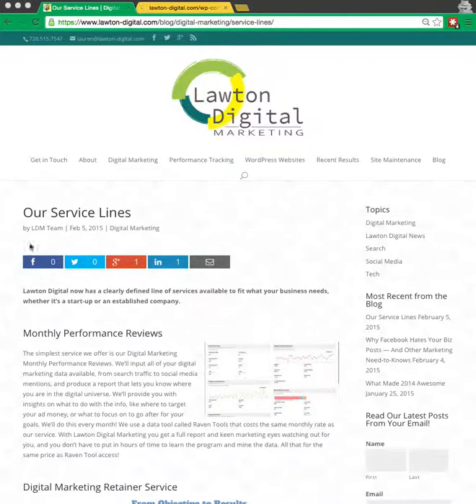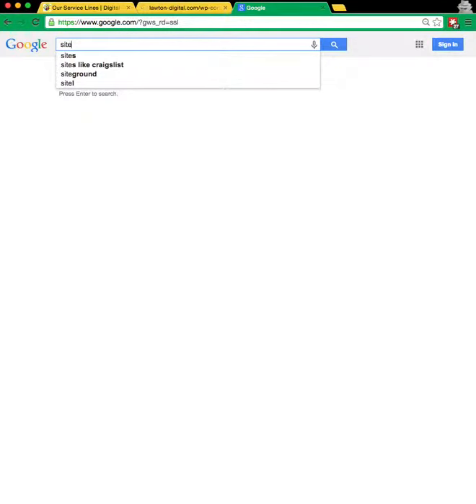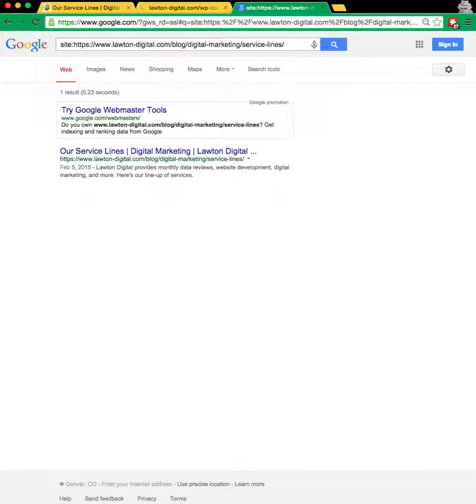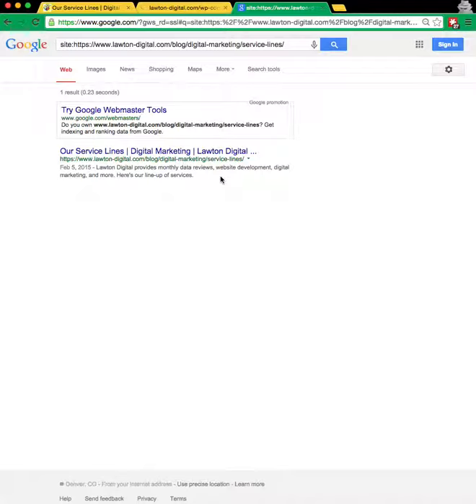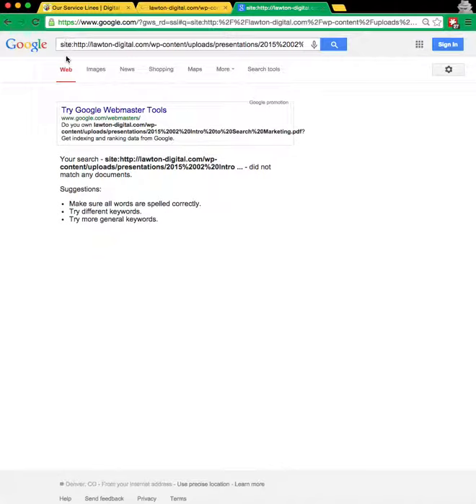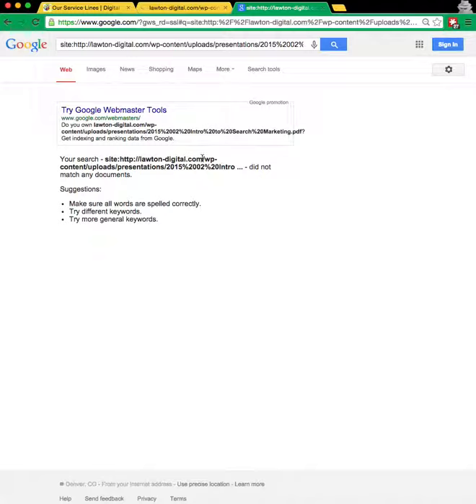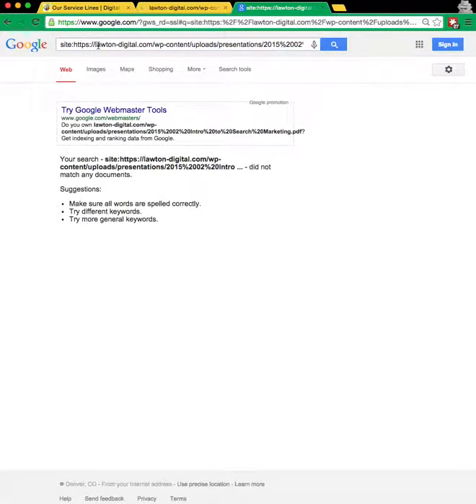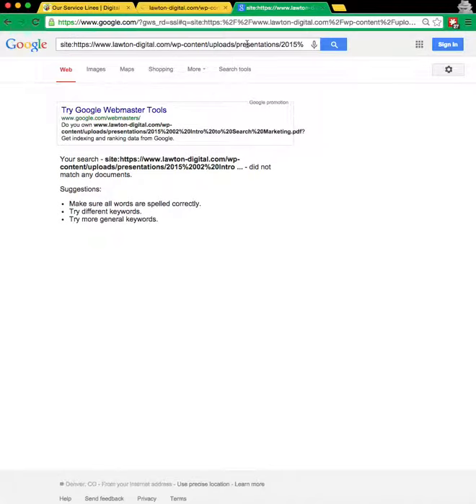SEO: Does Google Know Your New Website Post or Page Exists? Find out instantly FREE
How to use Google to quickly and easily see if a certain page, post or file of your website is indexed. Can also check indexation of whitepapers and images. Finally, it will tell you what date your page was first recognized.